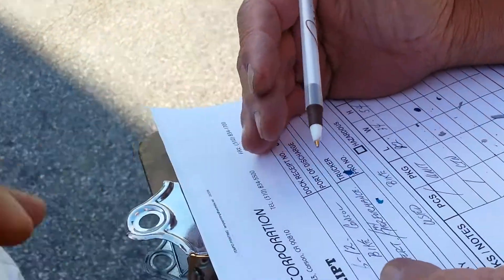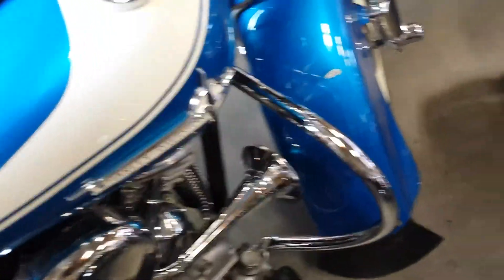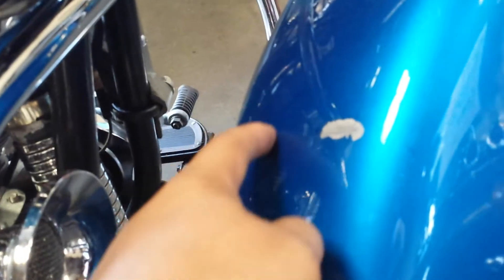62 pan damage video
62 pan damage video